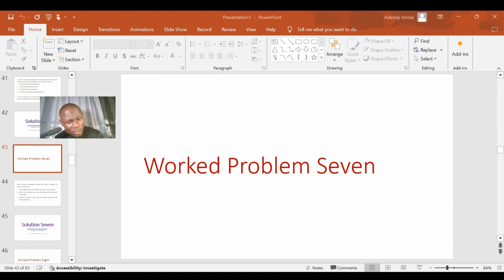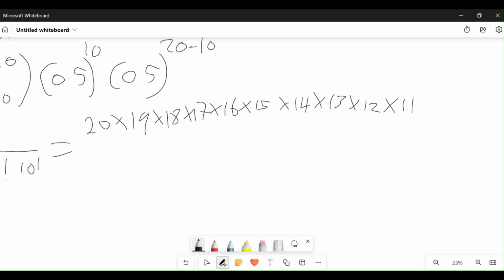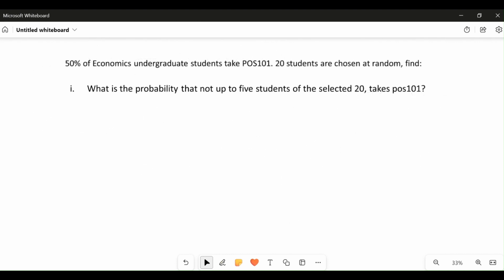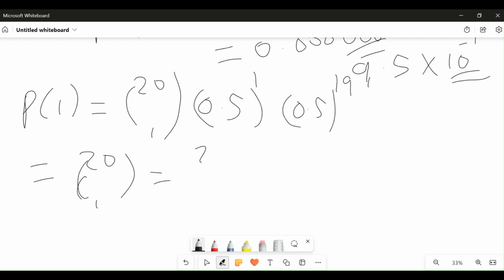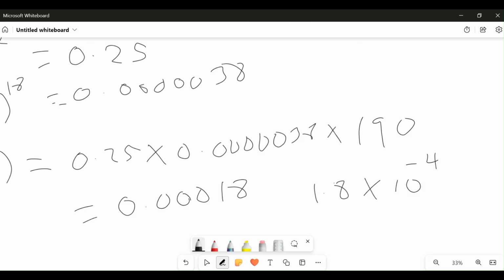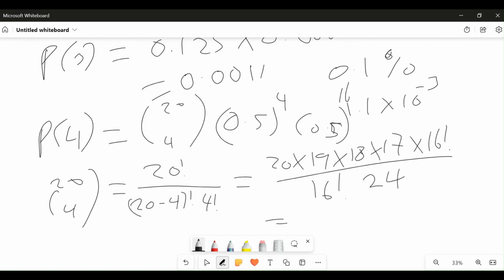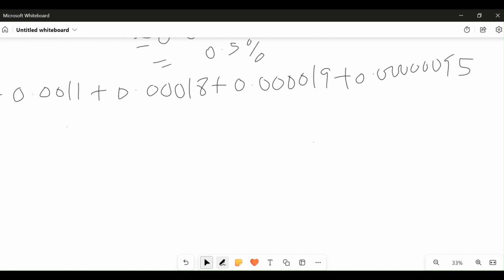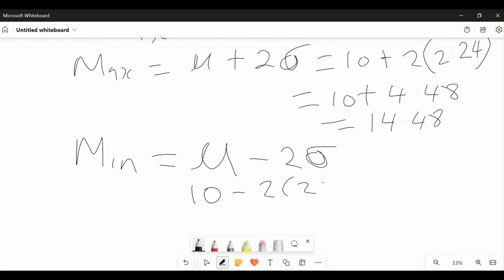Qus.7. Binomial Distribution